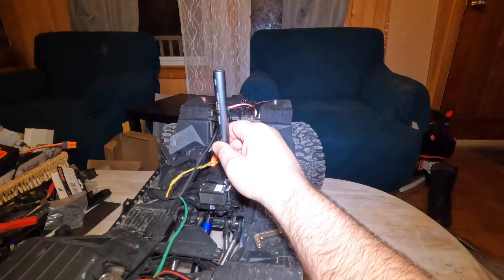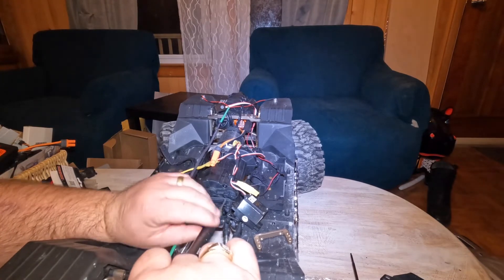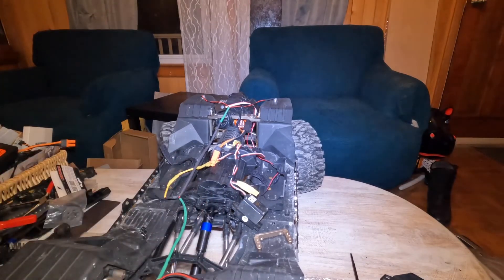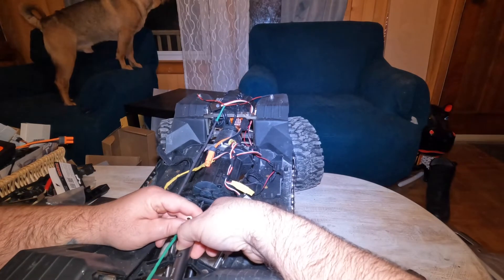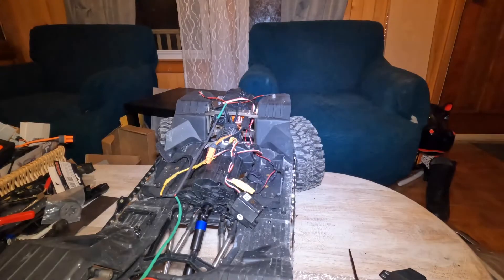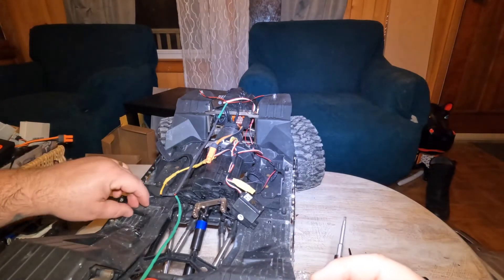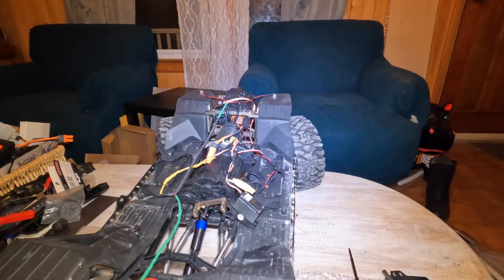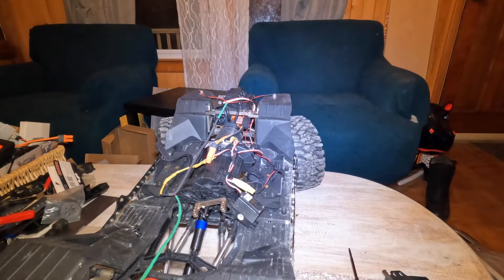SCX 6 Alminum shift servo bracket🐲🐉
Amazon aluminum shift servo bracket for 🔥💥Axial Scx6 Scx 6 🔥💥